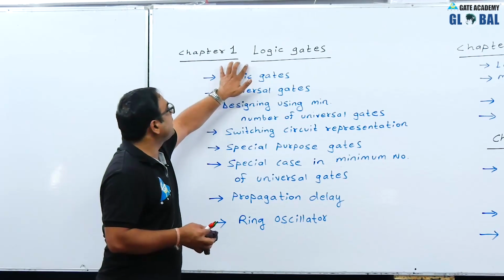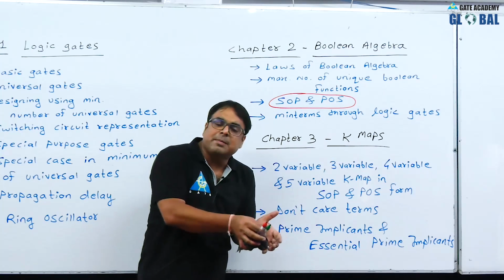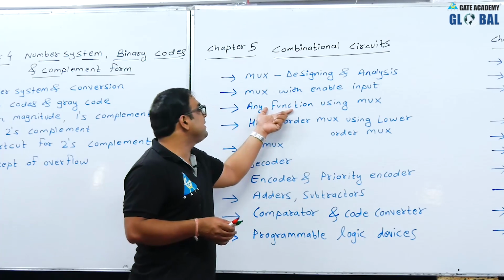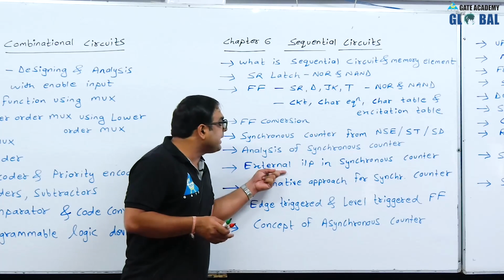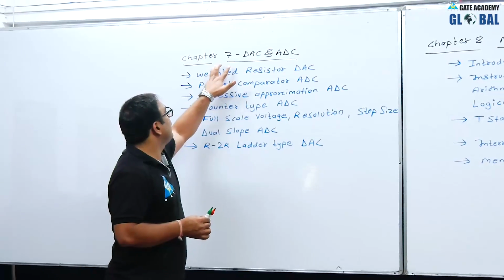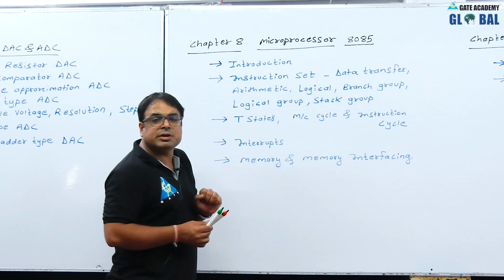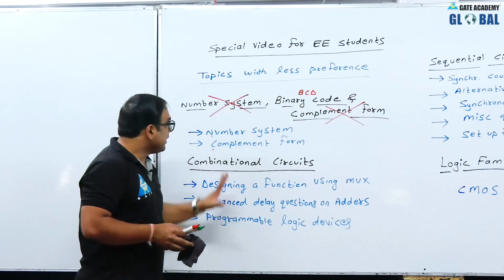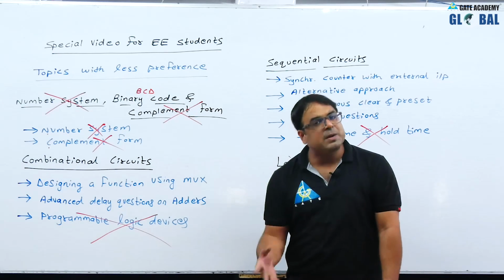Introduction of Digital Electronics & Microprocessor by Sujay Jasuja Sir |GD/VOD Course | EE, EC, IN